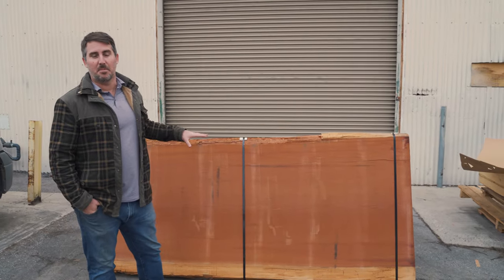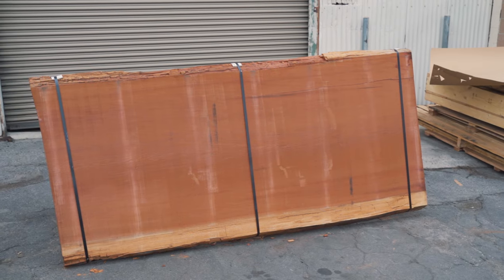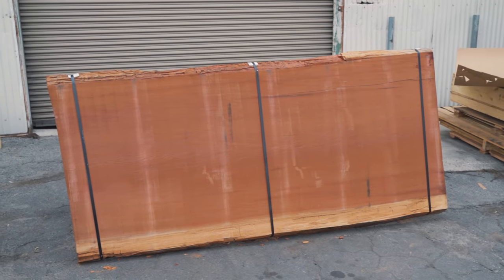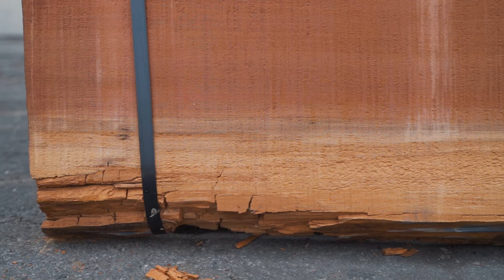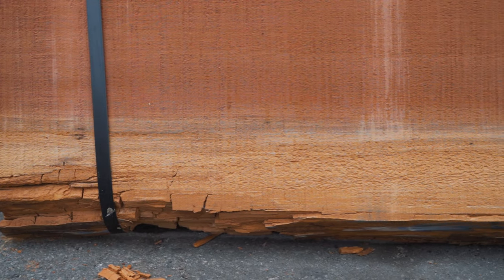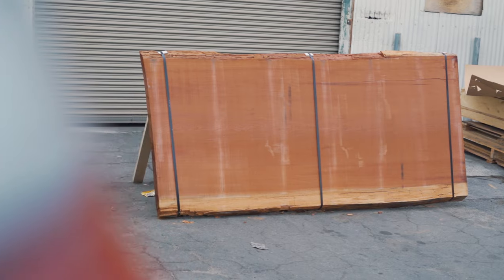Sequoia Live Edge Wood Slabs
The Salvage - In early 2012, a massive storm tore through Kings Canyon National Park, 60 miles northeast of Porterville, CA. Battering trees throughout the ancient forest, the furious winds toppled a 1,500-year-old Giant Sequoia. Which, following proper forest management, normally would’ve been left where it fell to decay back into the environment. But the 300-foot national treasure landed in a popular campground, posing an “attractive hazard” to campers and tourists. A massive undertaking, removing and recovering the fallen Giant Sequoia was truly a historic, once-in-a-lifetime opportunity. And GL Veneer was awarded the job — with the mandate that we leave as small a footprint as possible on the protected forest. Humbled by the honor, we leapt at the opportunity. And successfully recovered the beautiful giant. Responsibly and safely, leaving virtually no trace we were ever there.

* We only have a few of these sequoia slabs left.